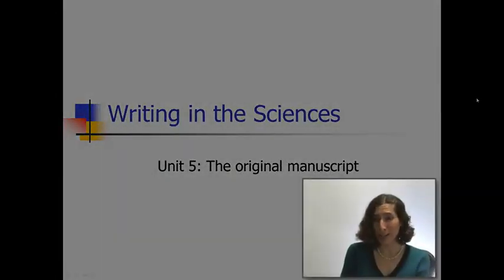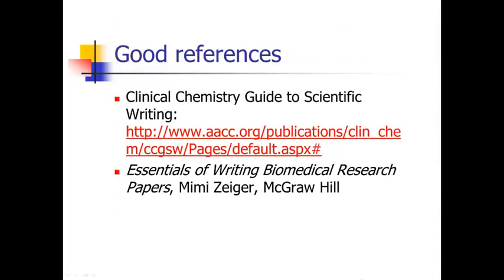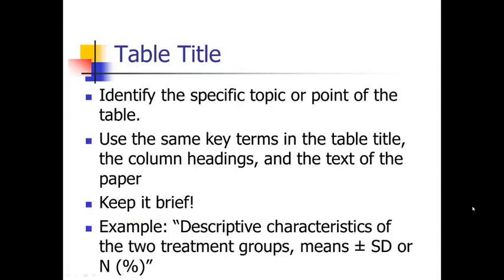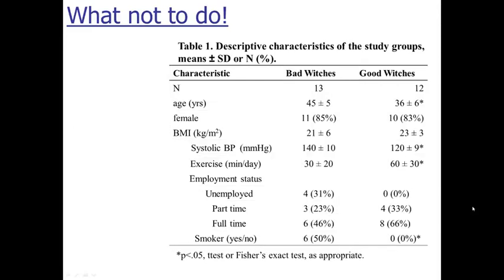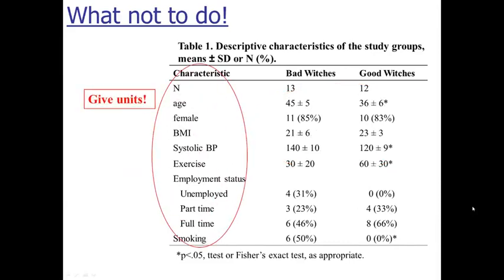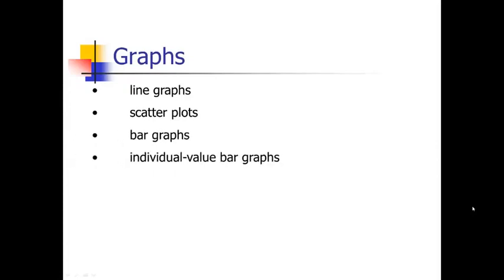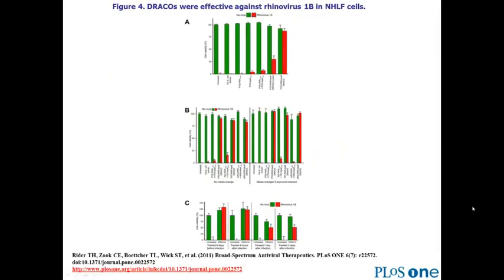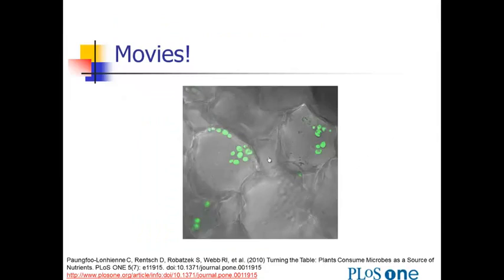5 1 5 1 The original manuscript 4148